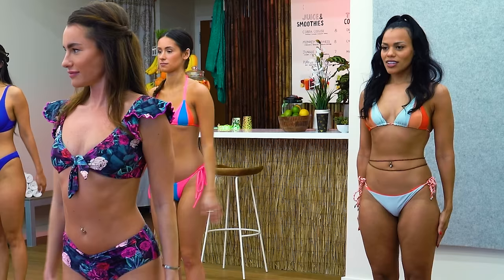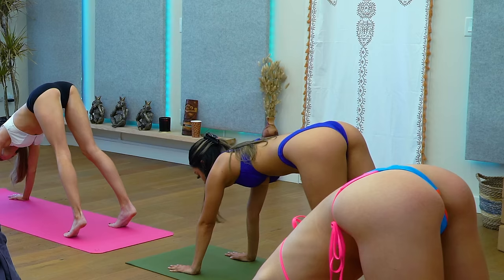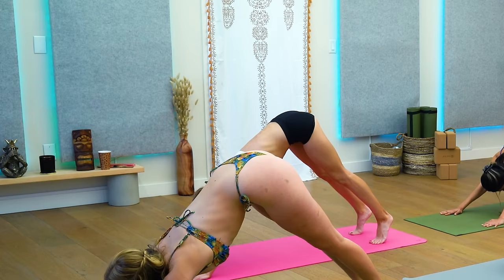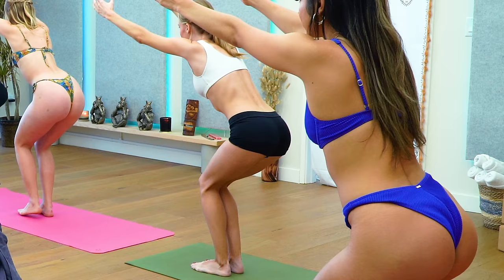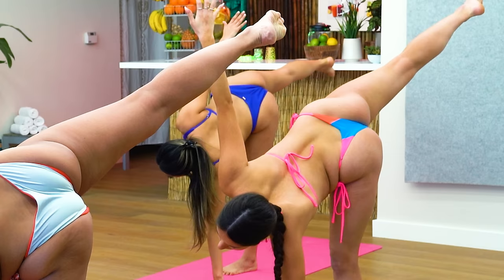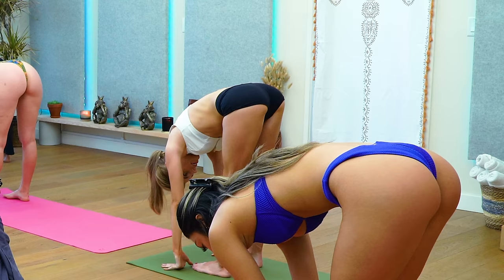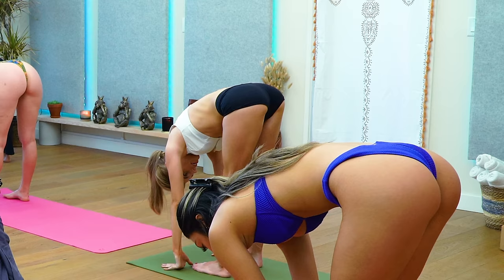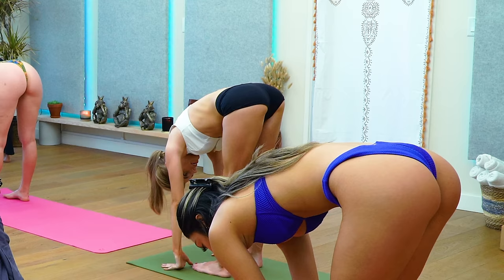UNITY FLOW - Total Body Fusion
This holistic workout is a seamless blend of our most loved Bikini Yoga classes, compiled into one immersive, 40-minute flow.